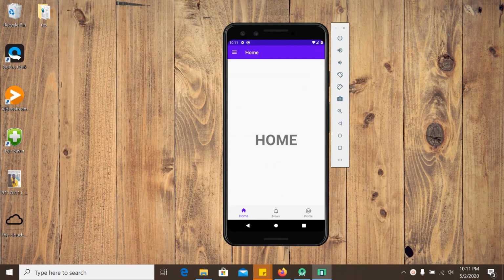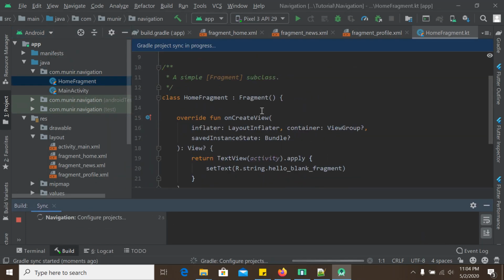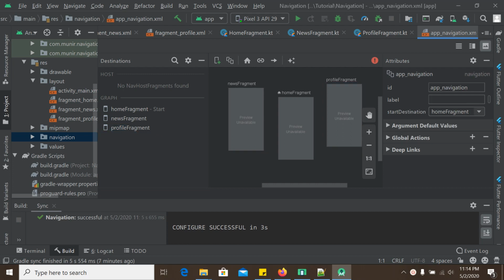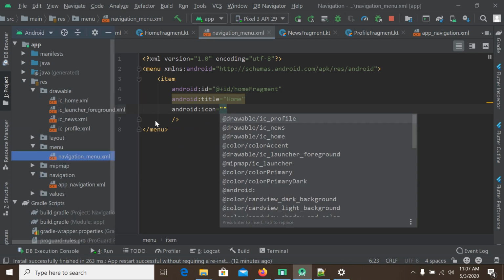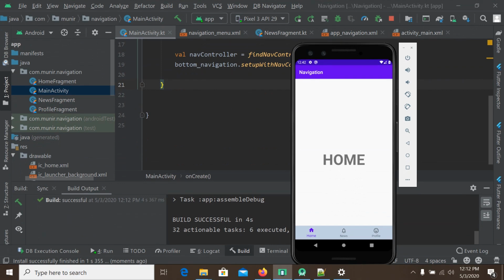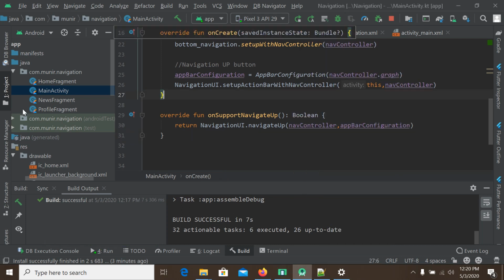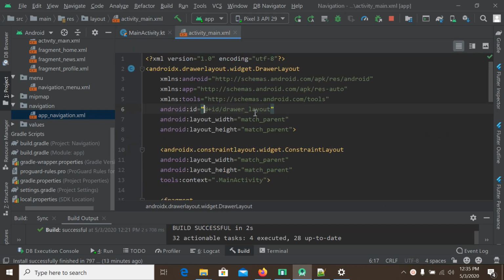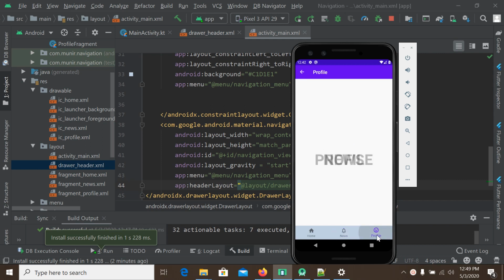Android Bottom Navigation and Drawer Navigation(with Fragment) - jetpack navigation tutorial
Android Bottom Navigation and Drawer Navigation are two best options to add navigation to an android app. This video tutorial is all about android bottom navigation and drawer navigation using navigation jetpack component.

In this tutorial you will understand the concept behind android jetpack navigation component. I have shown the Bottom Navigation and Drawer Navigation example through Fragment. I also used kotlin to create fragments, bottom navigation, app bar and drawer navigation.

 05:55 Create Fragments using DataBinding
10:11 Create Navigation graph of jetpack navigation component
11:44  Create host Fragment
14:28  Add Navigation Menu
18:05  Bottom Navigation using navigation components
23:40  Add Appbar/Navigation UP button
27:53  Change title of Fragments
29:00  Drawer Navigation using navigation component

Dependencies:
// Navigation
    implementation 'android.arch.navigation:navigation-fragment-ktx:1.0.0'
    implementation 'android.arch.navigation:navigation-ui-ktx:1.0.0'
    implementation "com.google.android.material:material:1.1.0"